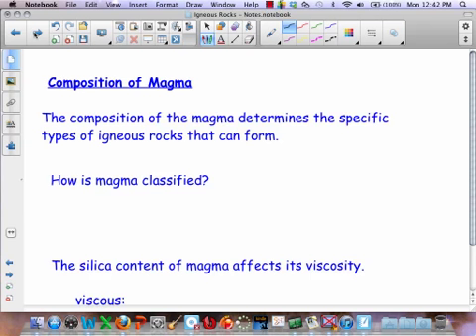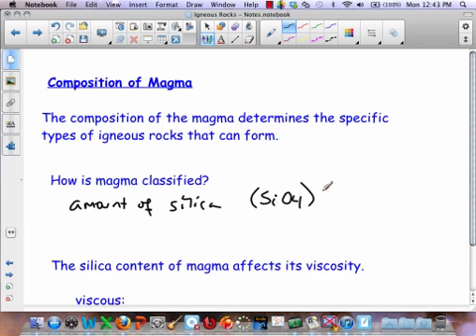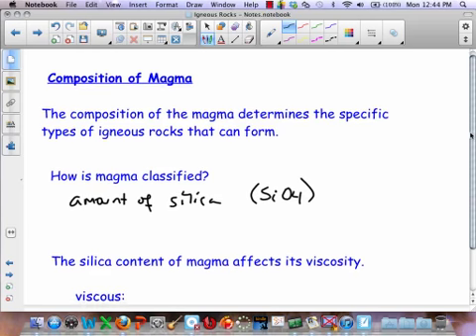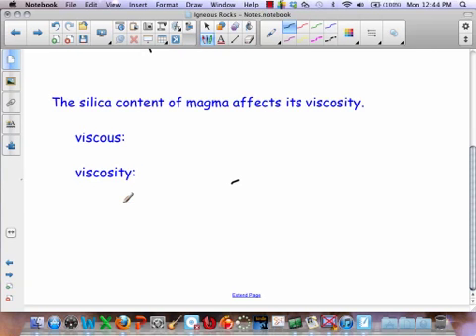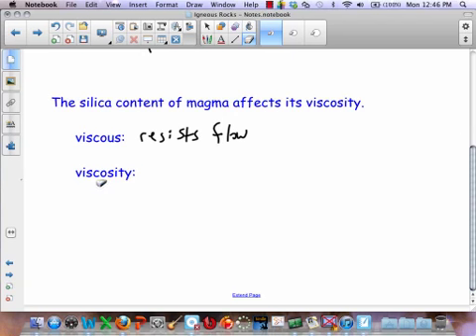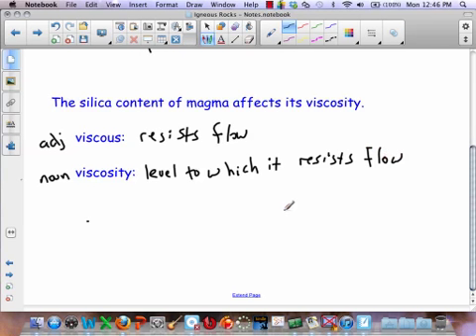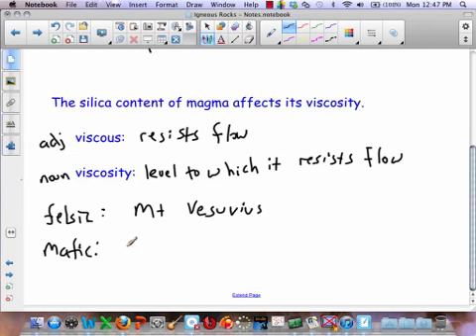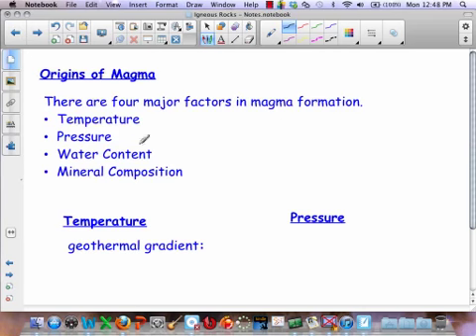Composition of Magma